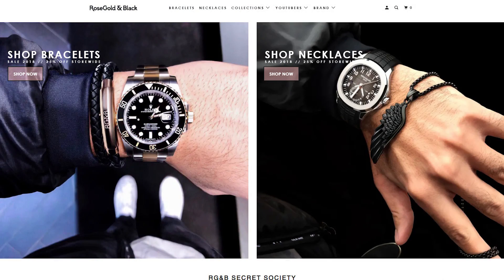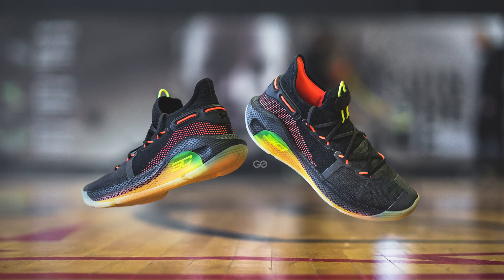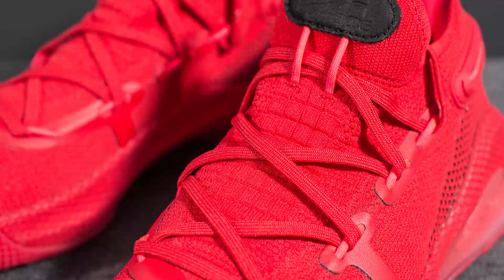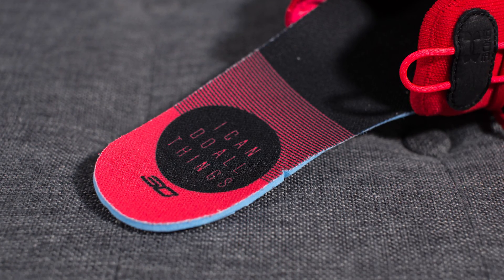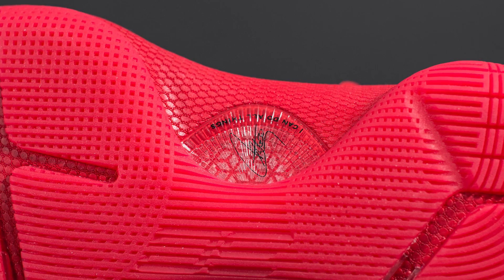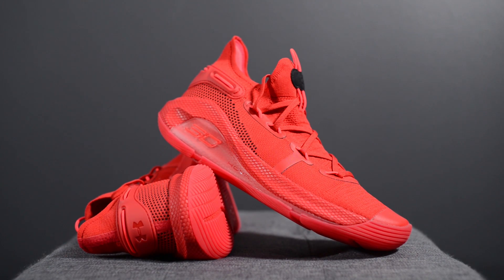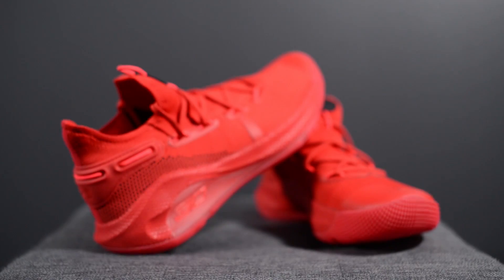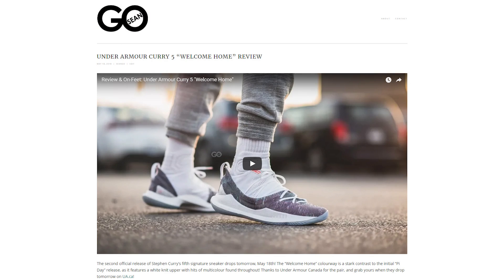Under Armour Curry 6 "Heart of the Town": Review & On-Feet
Under Armour is back with an all-new colourway of the Curry 6, this one paying tribute to Steph Curry's love for the City of Oakland. Draped in all red, these are bold and beautiful!